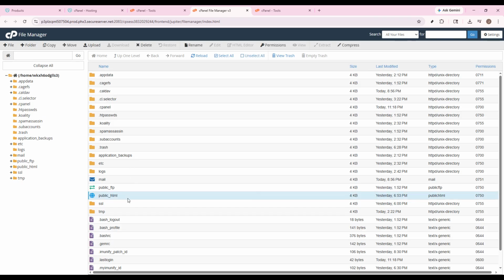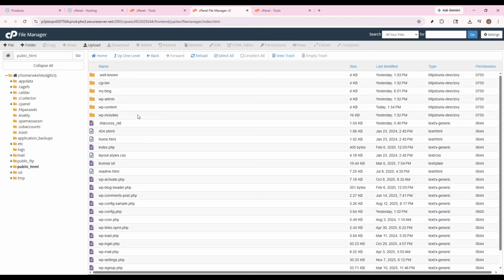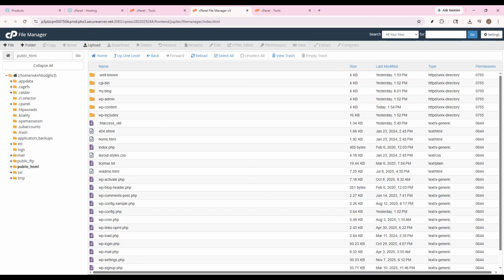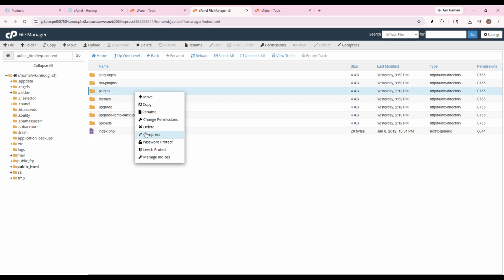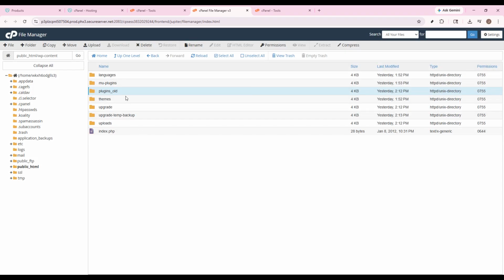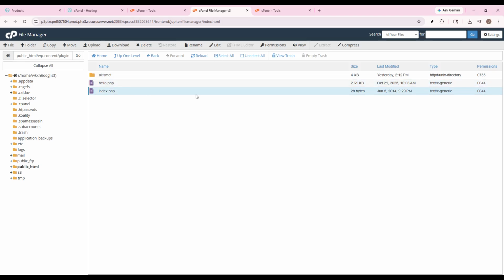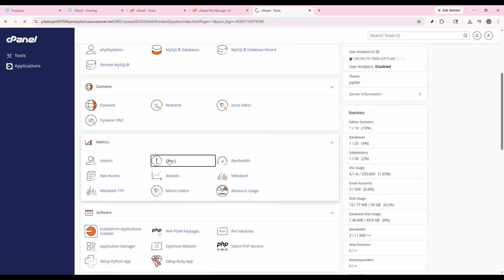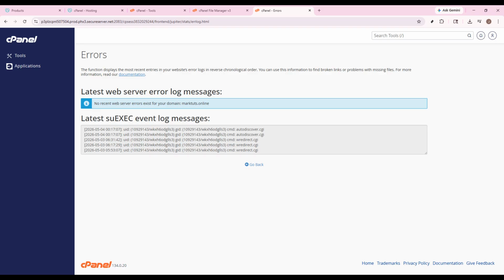Fix GoDaddy Server Error 500 [Quick Troubleshooting Guide]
Learn how to fix GoDaddy server error 500 with three simple troubleshooting steps for WordPress websites.
Rename the .htaccess file, disable plugins, and check error logs to find the exact cause.

🕚Timestamps:
0:00 Intro
0:27 Rename the .htaccess File
1:07 Deactivate Plugins
1:51 Check Error Logs
2:29 Final Tips and Recap

✍️What You'll Learn In This Video:
• How To Rename The .htaccess File To Fix A 500 Error
• How To Deactivate WordPress Plugins By Renaming The Plugins Folder
• How To Check GoDaddy Error Logs In cPanel
• How To Identify The Exact Cause Of A Server Error 500
• How To Troubleshoot WordPress Hosting Issues Safely

💡Pro Tips:
• Always create a backup before renaming files or folders.
• If renaming plugins fixes the issue, reactivate them one by one.
• Clear your cache after each change so you can test the real site response.
• Check file permissions if the error logs point to access issues.
• Contact GoDaddy support if the logs suggest a server-side problem.

godaddy, server error 500, fix server error, wordpress, htaccess, rename htaccess, disable plugins, plugins folder, cPanel errors, website troubleshooting, web hosting, godaddy tutorial, server error fix, wordpress error, cpanel tutorial